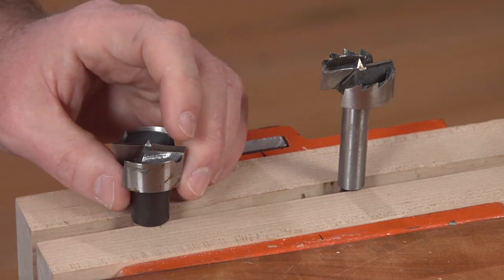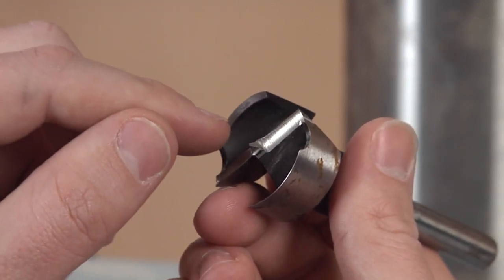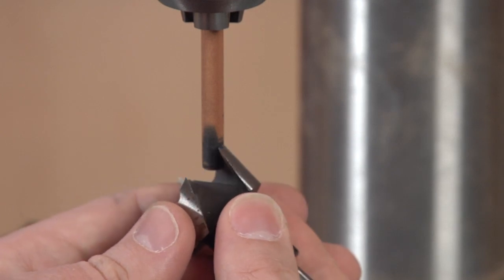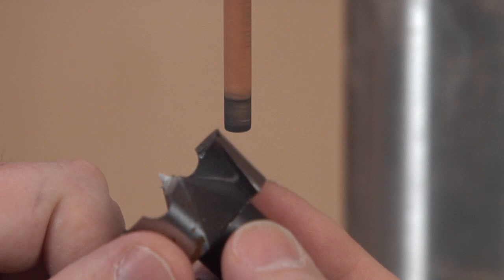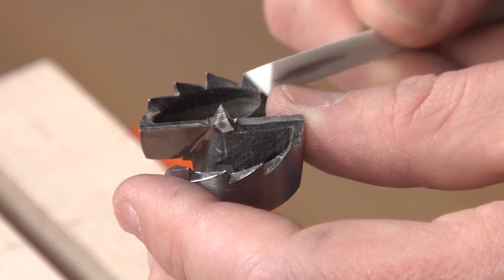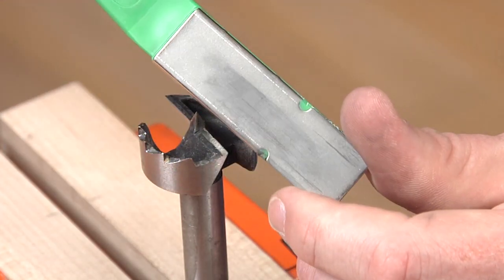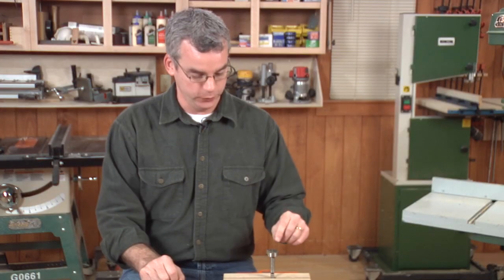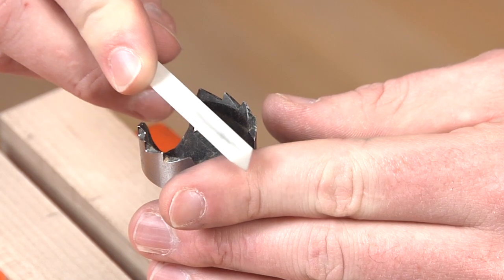How to Sharpen Forstner Bits - WOOD magazine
When you first bought your Forstner bits, they cut through wood like butter and left shavings like a fine-tuned hand plane. Now, you get more smoke than shavings. Bring your Forstners back to top performance with this method and an inexpensive sharpening kit we put together. You'll hone them to factory-sharp condition--or better--quickly and easily.